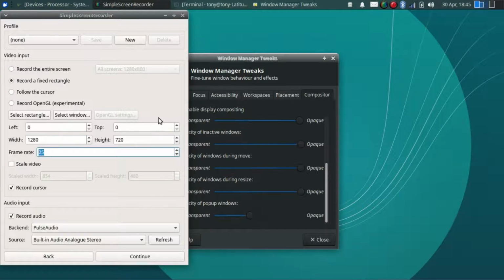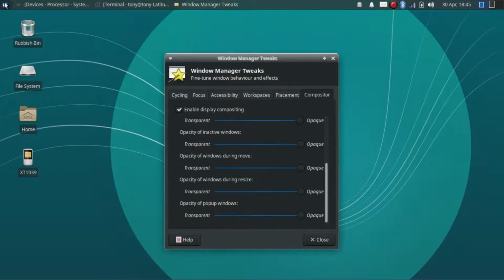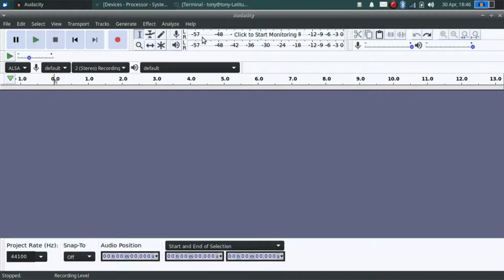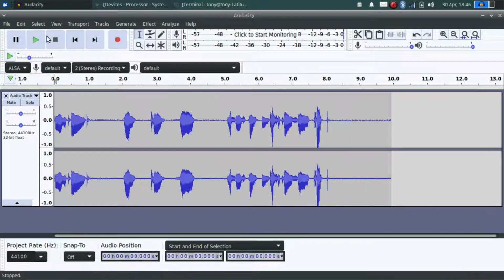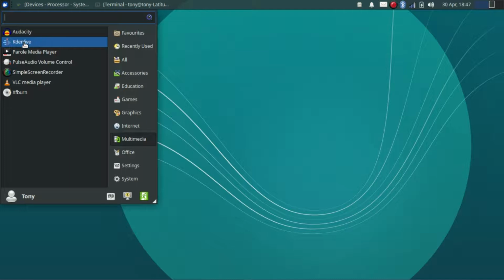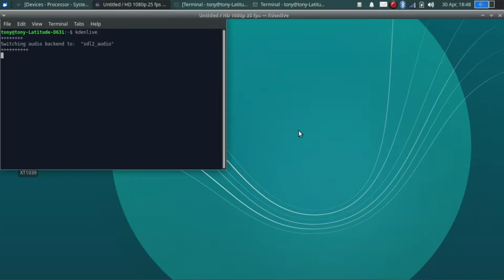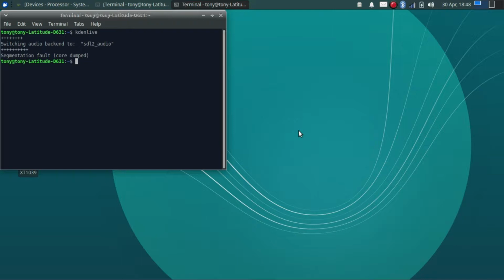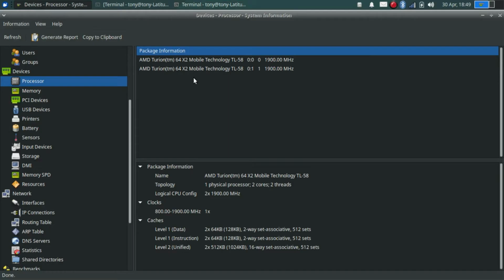Xubuntu 18.04 Bionic Beaver Final Impression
Xubuntu 18.04 Linux install on hardware, a Dell Latitude D631 laptop. Installed Chromium and Audacity which worked fine but then.